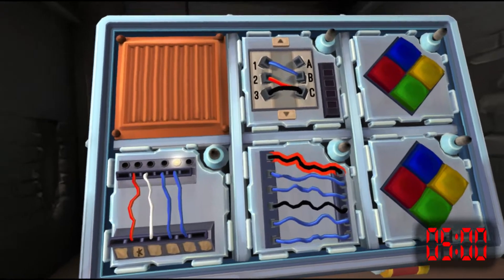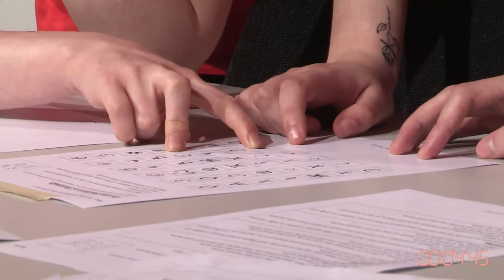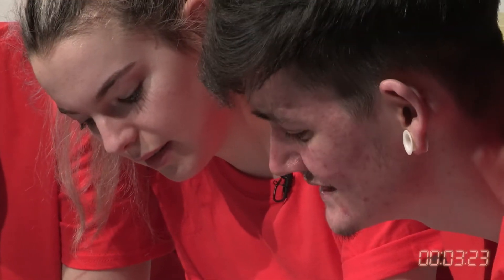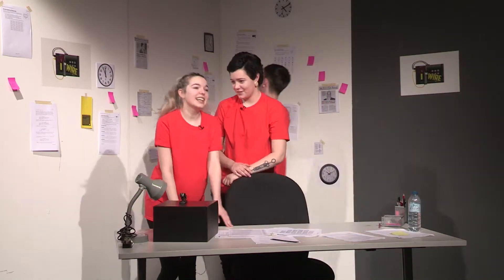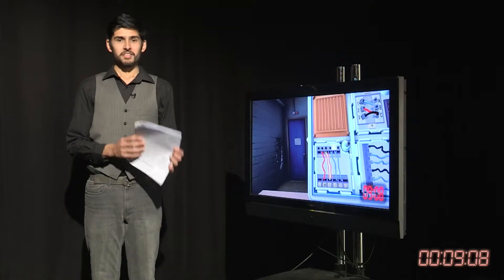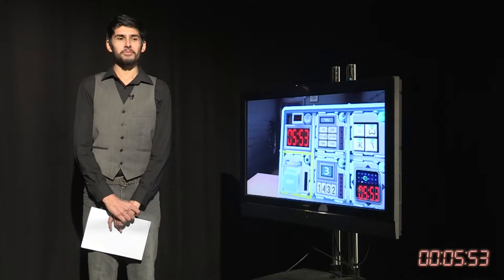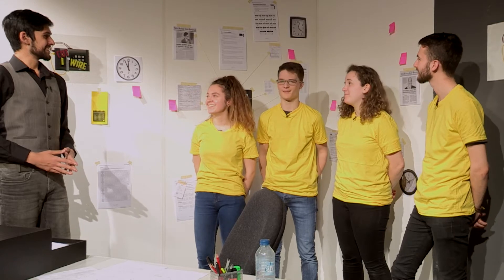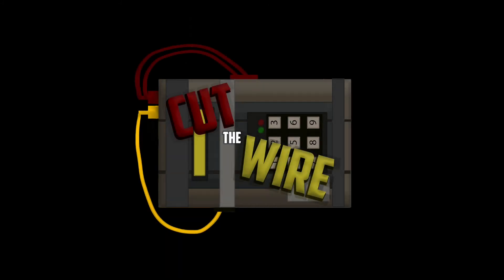CUT THE WIRE (Sizzle Reel)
A sizzle reel for my second semester university Project.